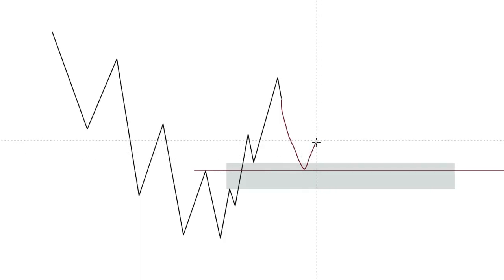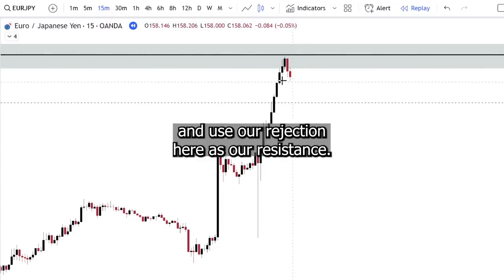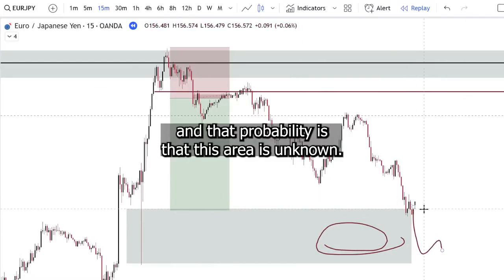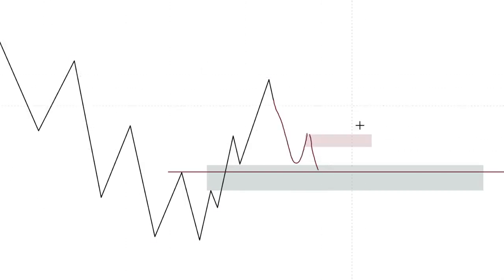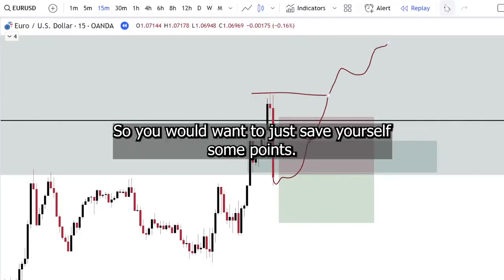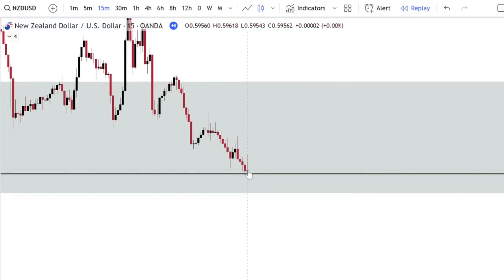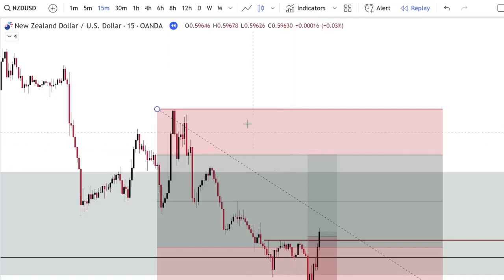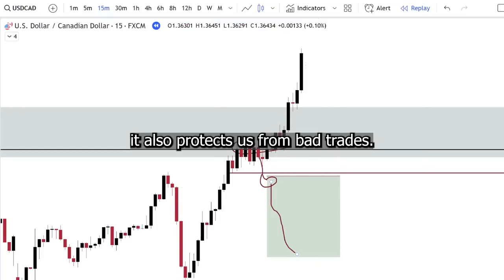Fair Value Gap Confirmation ｜ FVG That Works